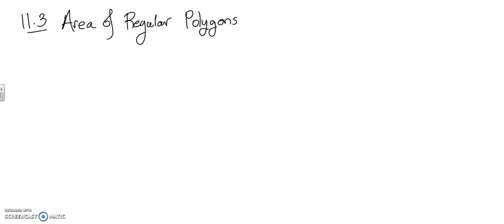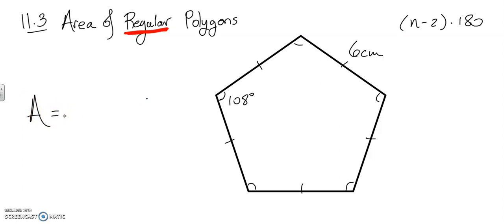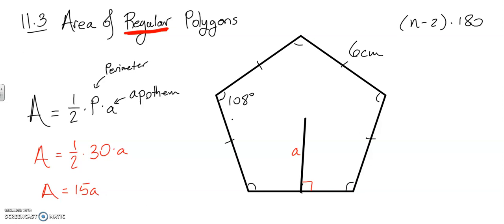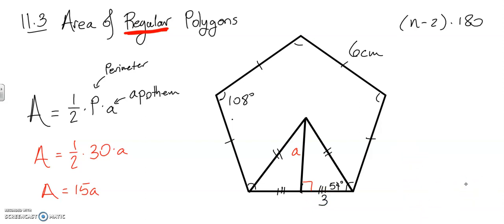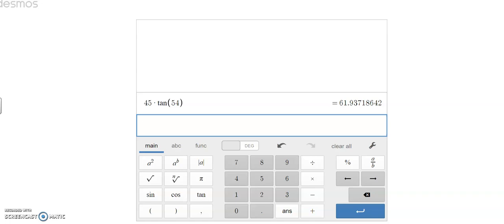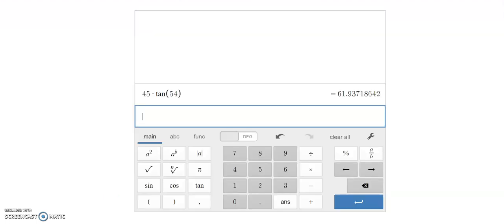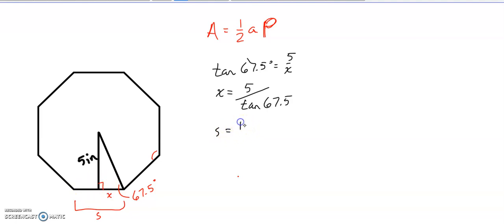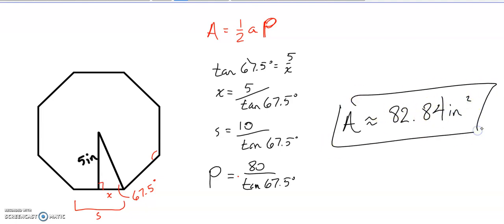MA32 11.3 Areas of Regular Polygons